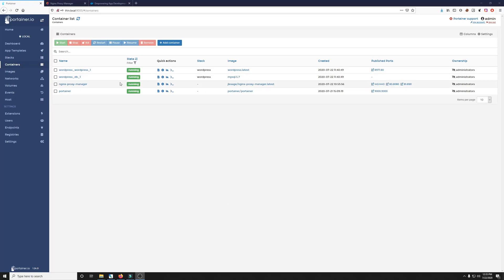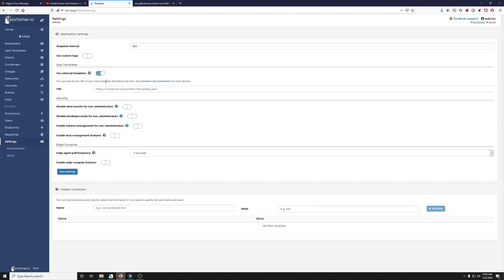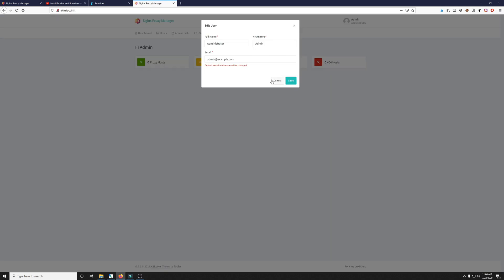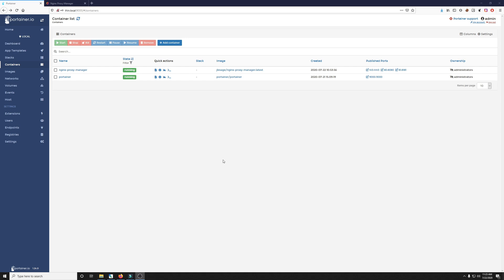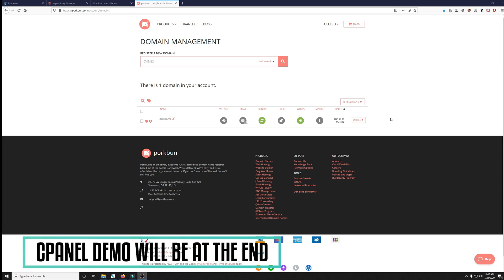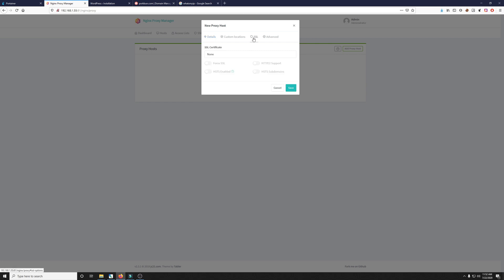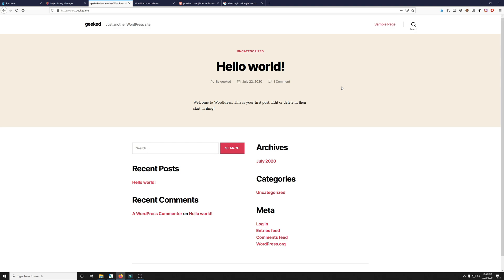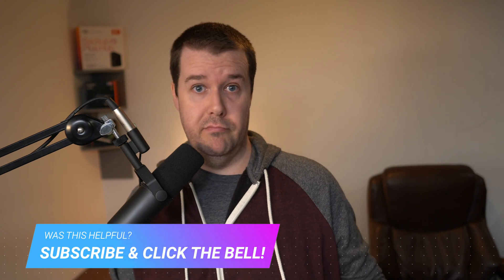Self-Hosted Website with Reverse Proxy using Your Domain in 10 Minutes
Deploying a website has never been easier with today's technology. Get your self-hosted website up and running with Reverse Proxy manager and a free SSL certificate.

UPDATE:
Use this Portainer template

NAS and Tech Gear I use

HP Elite Desk 800 G3 and a home built 4U scrapper for Proxmox nodes

SHW Adjustable Desk

Godox SL60W Lighting

Blackmagic DeckLink Quad Mini

Shure SMB7 Microphone

Tags used in this video:
2020, web hosting, self hosted secure website, install wordpress, self host secure wordpress, nas, wordpress install, docker, airsonic, homelab, selfhosting, self-hosted website, install reverse proxy manager, reverse proxy manager, portainer templates, self hosting, homelab